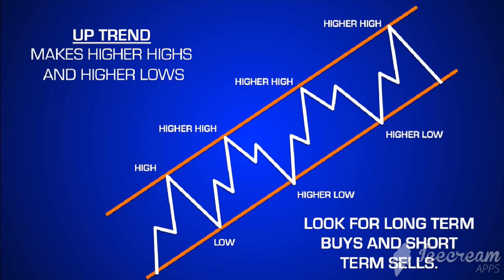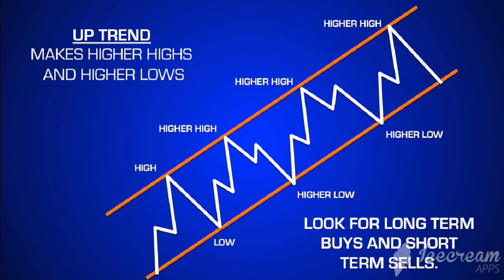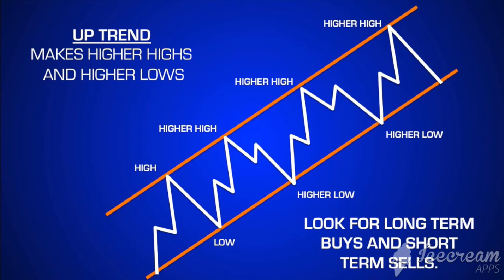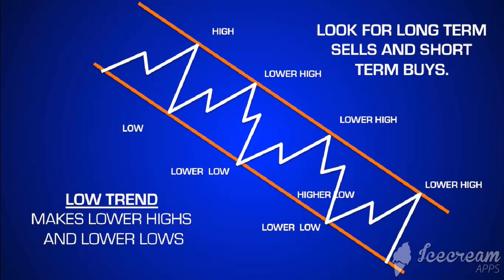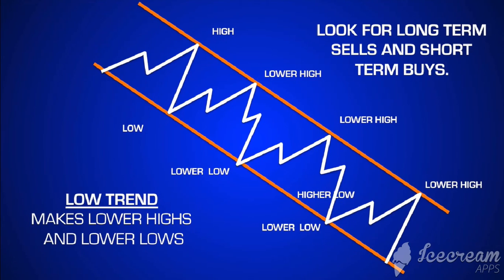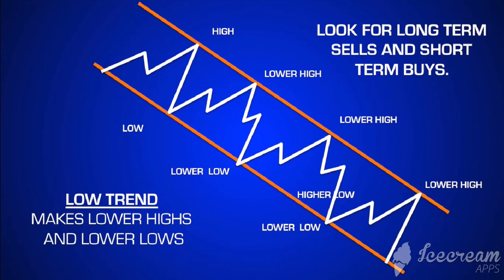Lesson 9_ What Is A Trend Part 1